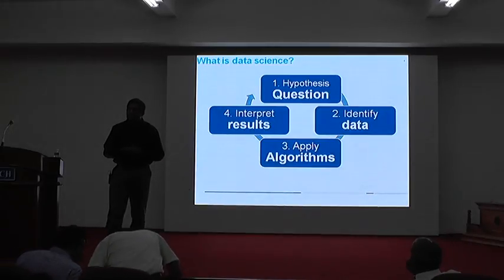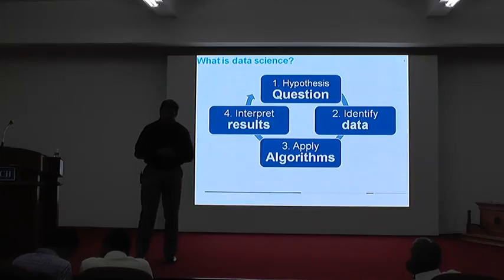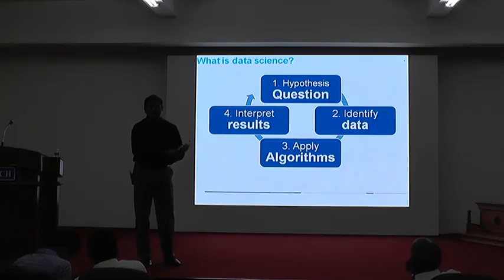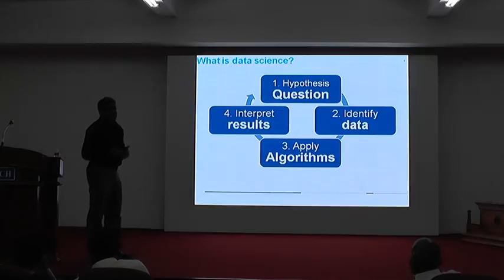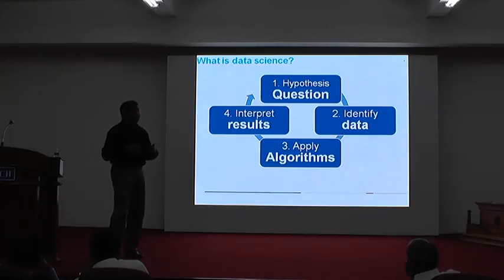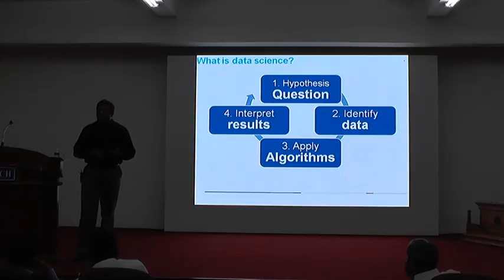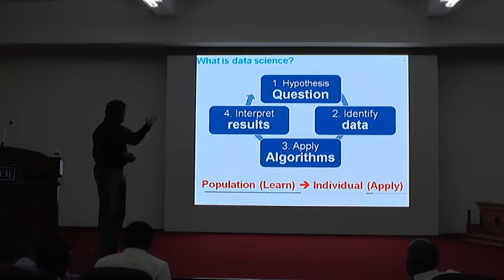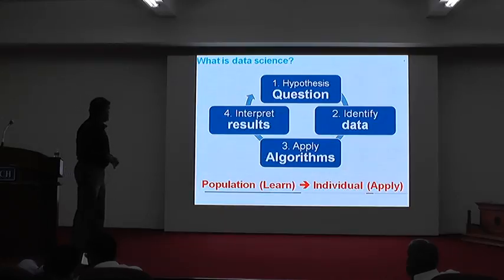DAY 2 - Presentation : Healthcare and Data Science Part 2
DAY 2 - Presentation : Healthcare and Data Science by Joseph Robertson Part 2